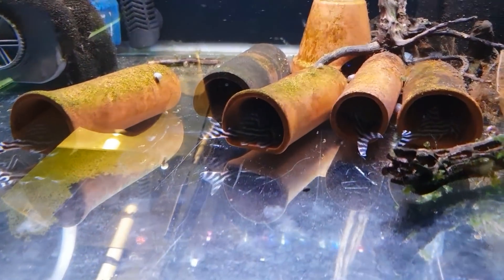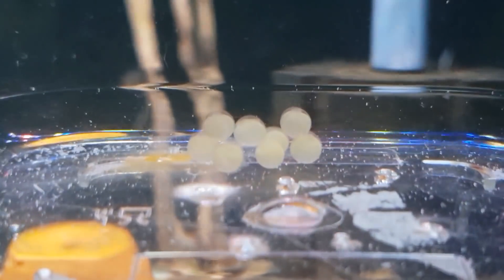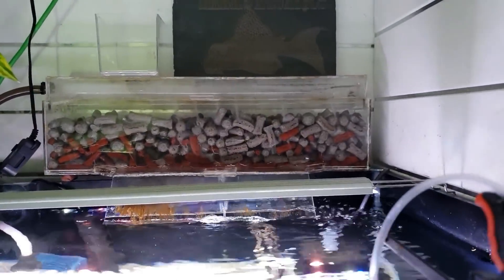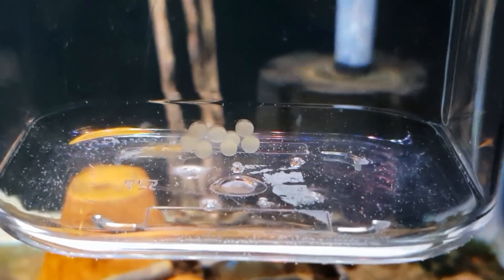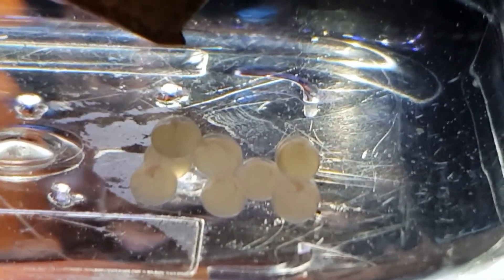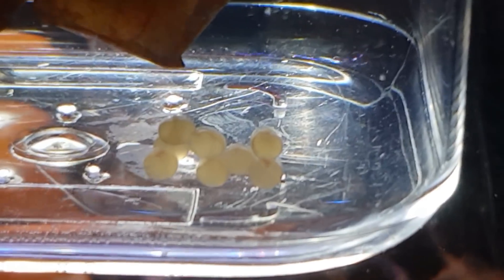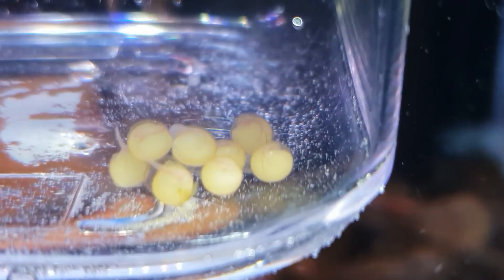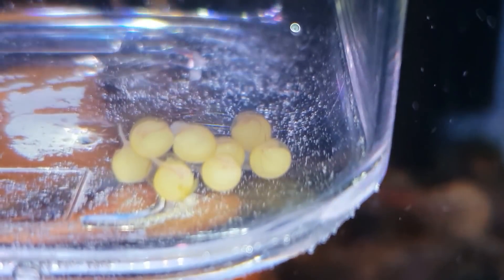HOW TO BREED L046 ZEBRA PLECOS. THEY'VE KICKED THE EGGS OUT!!!!!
Hi guys. On this video I'll be showing you how to rear zebra plecos artificially . Join me for part one.